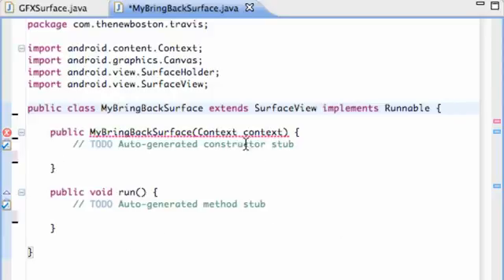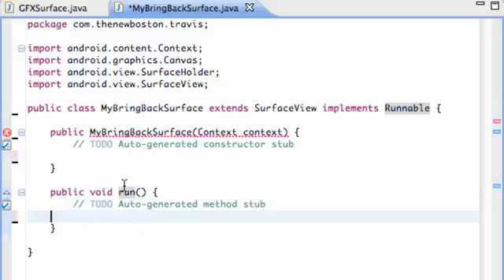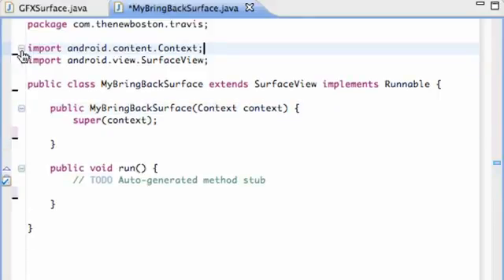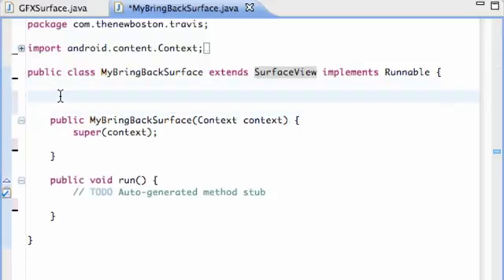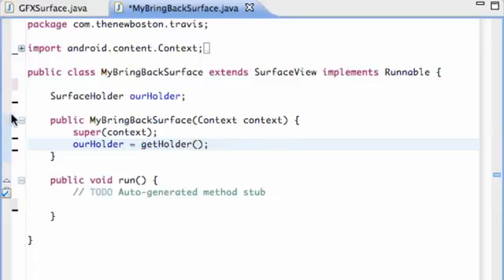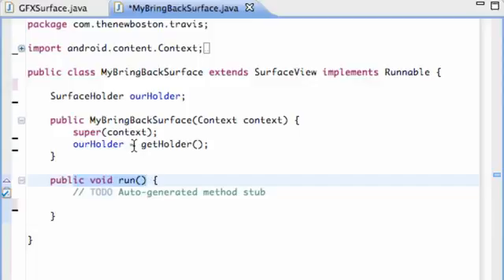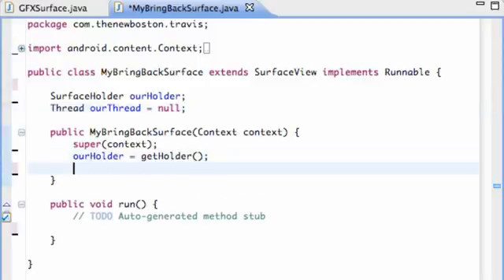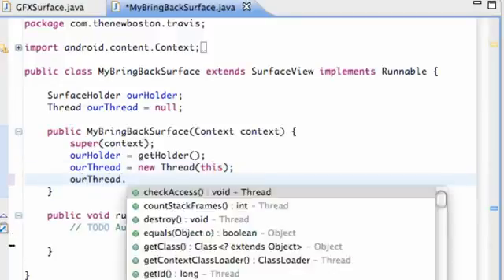Android Application Development Tutorial 68 Setting up Animation Thread